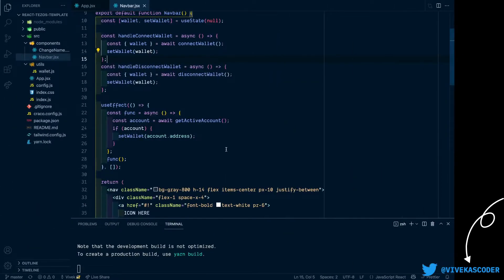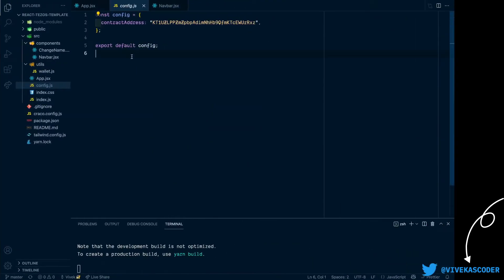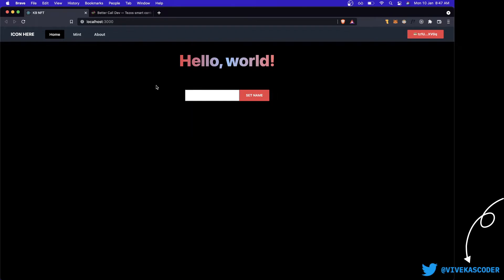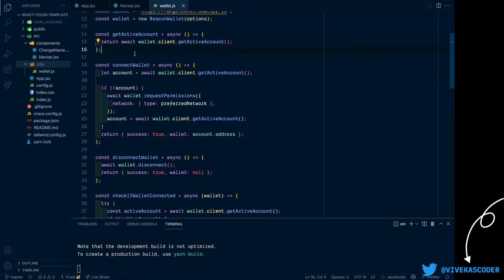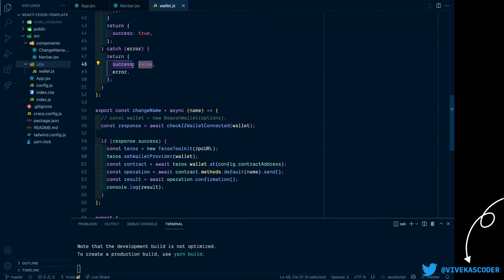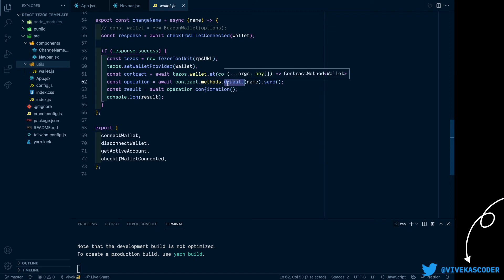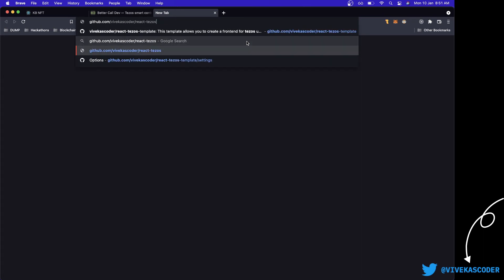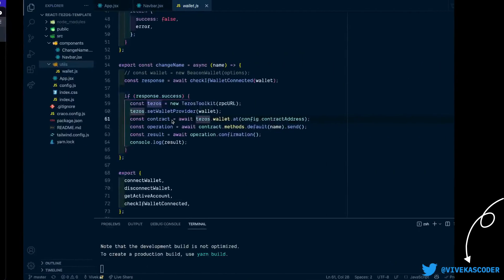How to handle Beacon Wallet with Taquito in React | Building UI for Tezos DAPP.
[Repository URL]

Ξ Ethereum: 0xAF5D27A3095C545CfB4357E5e1061ADe2Ea8911C
ꜩ Tezos: tz1UxnruUqq2demYbAHsHkZ2VV95PV8MXVGq
₹ UPI: vivekascoder@okaxis